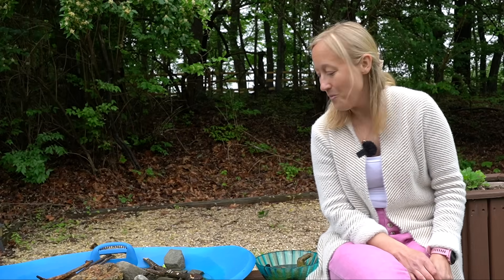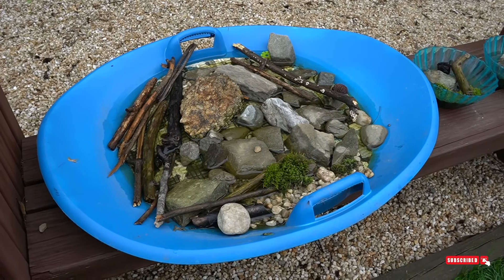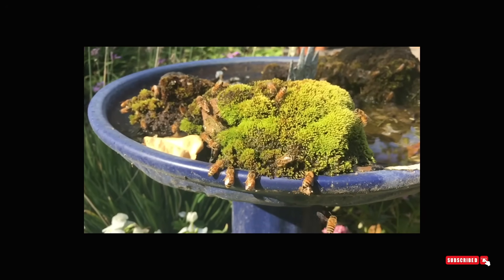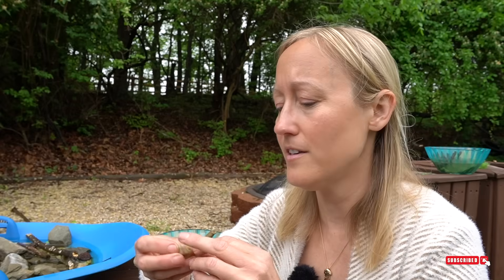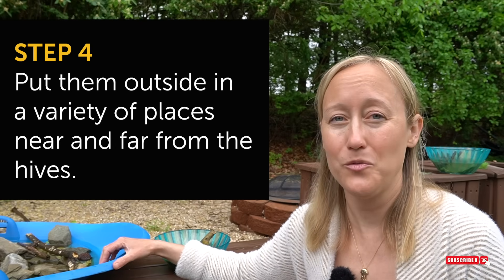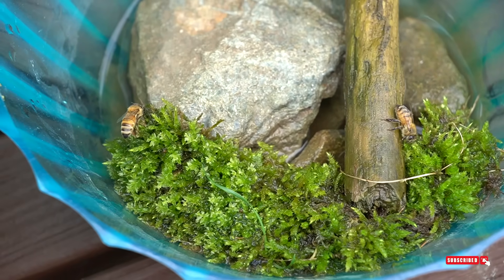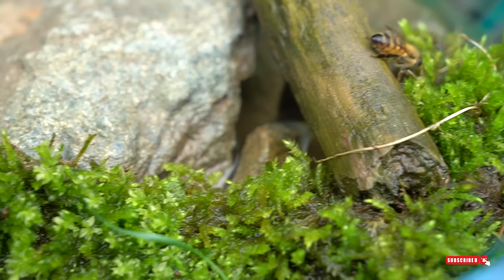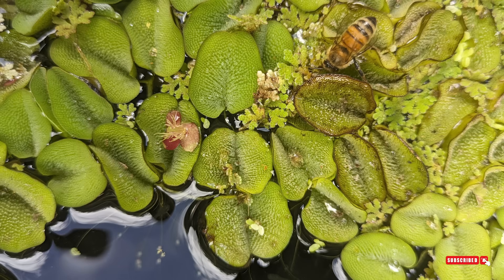HOW TO MAKE A WATER SOURCE FOR BEES IN 3 STEPS: How, When & Why We Provide Water for Honey Bees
► Bees need water! Whether you're a beekeeper or a bee-lover, I'll show you how to make a water source with items laying around your house, how to attract bees to the water, when to give bees water & what to do if they're going to your pool. I also show you how the bees react to giving them fresh water, salt water and chlorinated water.